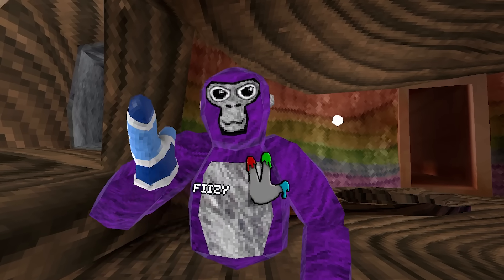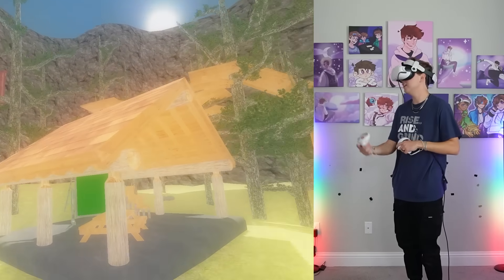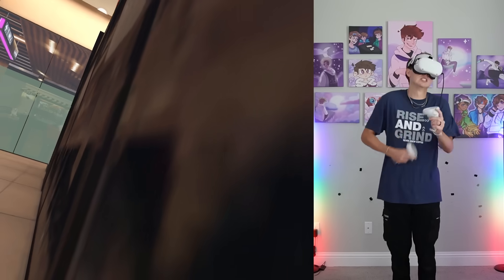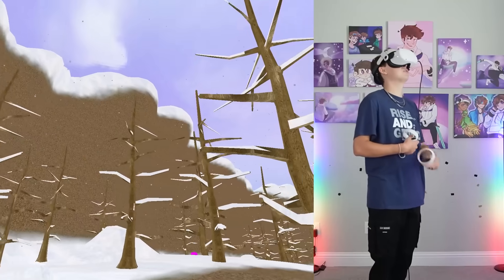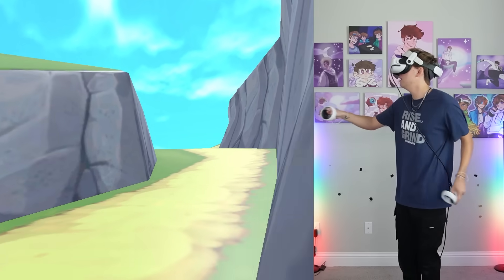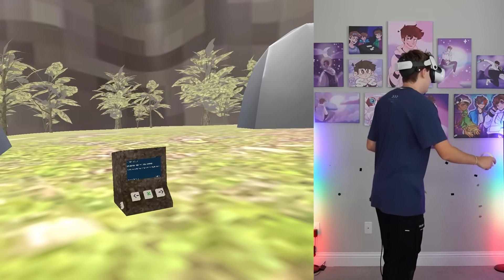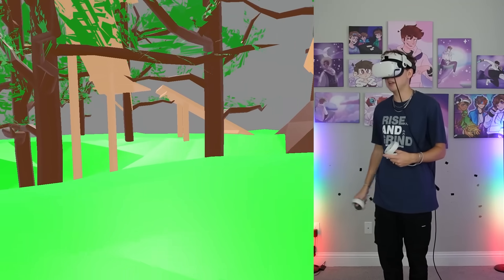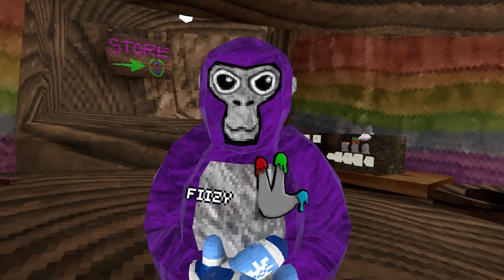Gorilla Tag but It Gets Less Realistic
In this ItsFiizy Gorilla Tag gaming video, I played Gorilla Tag but it gets less realistic! This video was possible with mods that made it so i could load custom maps that had different realistic and unrealistic textures! What will the worst realism look like? Watch to find out!